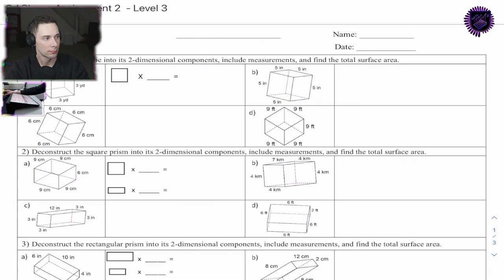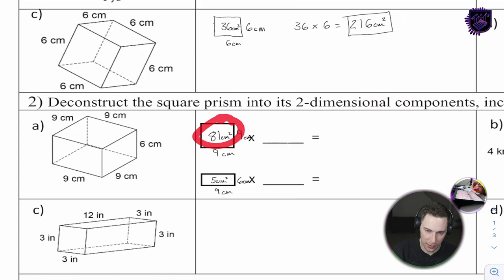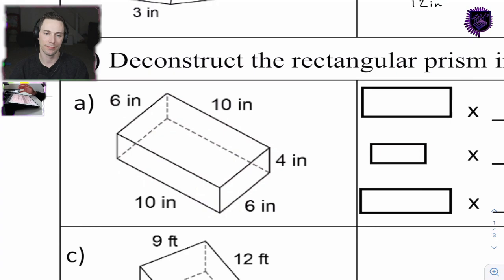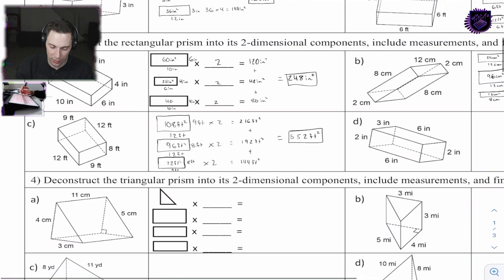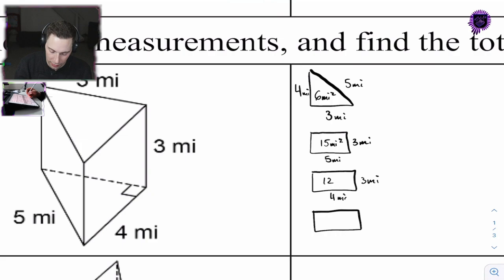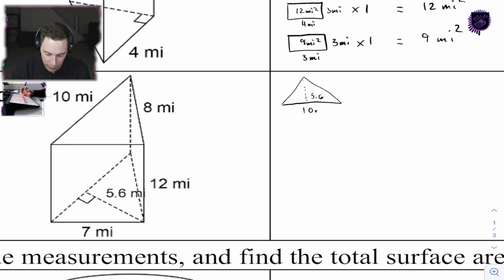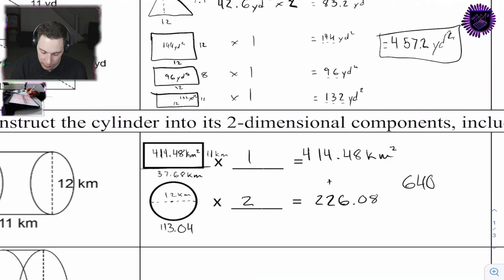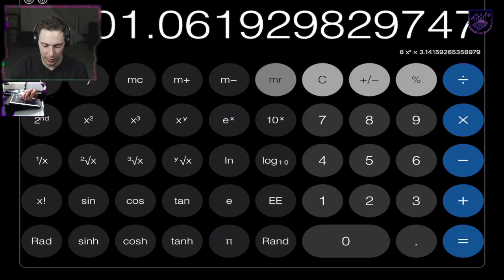3d Shape Assignment 2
0:00 Intro
1:00 - 1a)
2:45 - 1b)
3:45 - 1c)
4:50 - 1d)
6:40 - 2a)
10:15 - 2b)
12:25 - 2c)
14:15 - 2d)
16:10 - 3a)
18:25 - 3b)
21:50 - 3c)
25:25 - 3d)
27:40 - 4a)
31:15  - 4b)
34:15 - 4c)
40:00 - 4d) I made an decimal error here :)
46:00 - 5a)
50:20 - 5b)
53:45 - 5c)
56:25 - 5d)